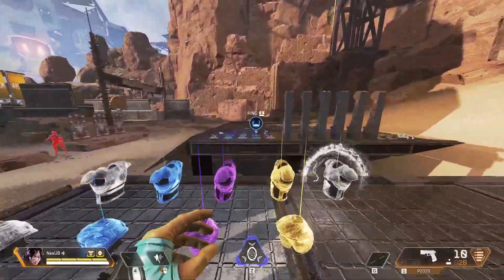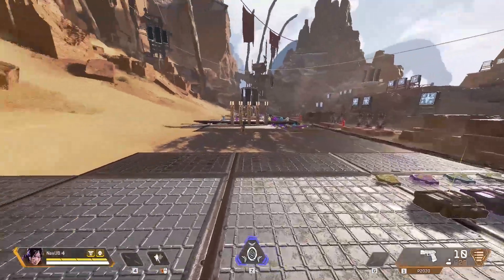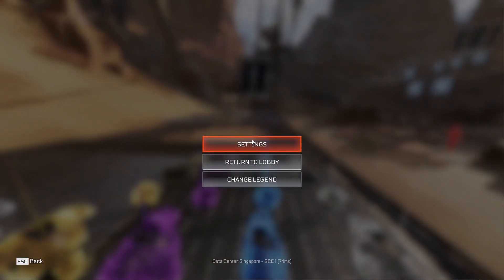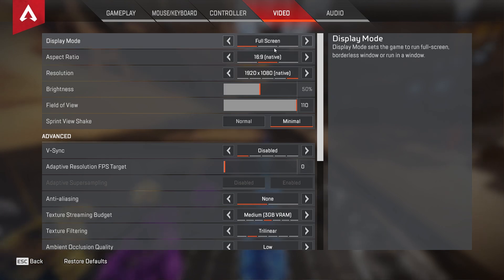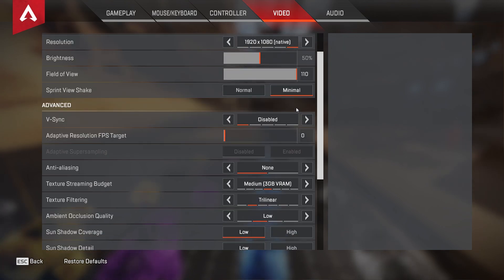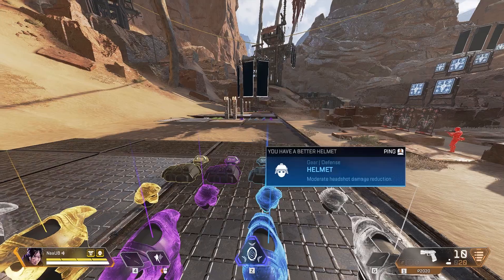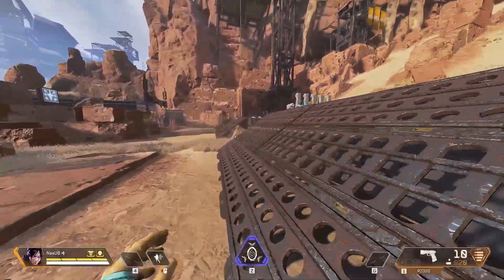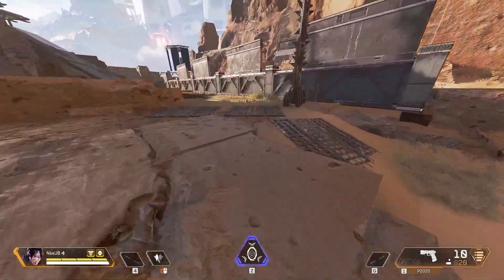The BEST Settings for Apex Legends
Epic name :- NaaUB
 Rockstar :- HATTORI_XD
APEX NAME :- NaaUB
PC SPECS
PROCESSOR:- ryzn 7 2700x
GRAPHIC CARD :- rtx 2070 super
RAM :-  Gskill 16gb
Mouse :- Logitech g402
, No Racism/Profanity, Treat Each Other Humbly, No hate For other Youtubers/Streamers, No discussion on Religion/ Politics, No Streamer/Moderators Hate, No Propaganda*
Plz, try to cooperate if I am not able to read the chats when I am in the match. The moderators might reply to you.